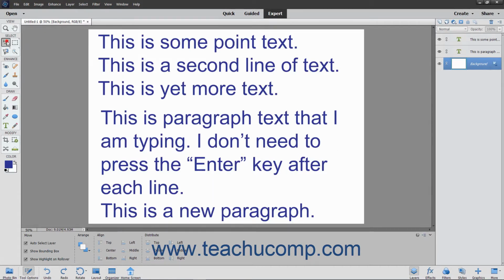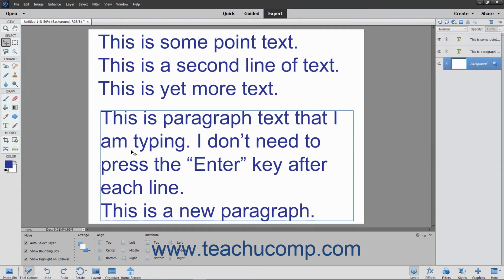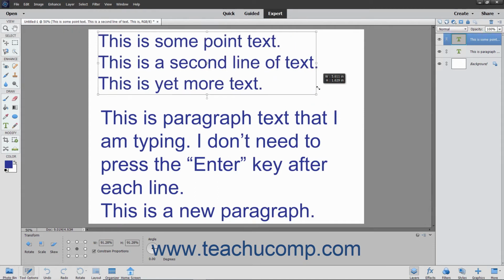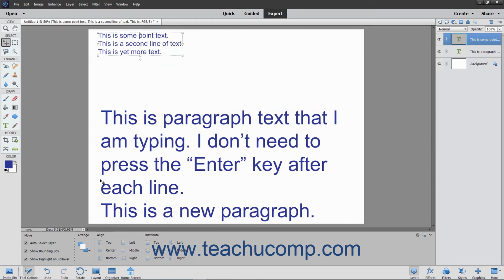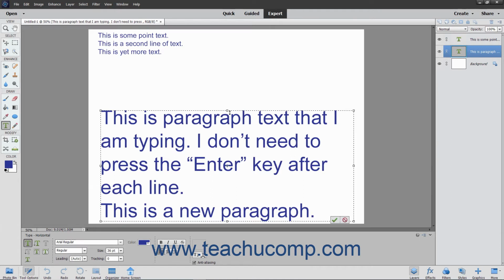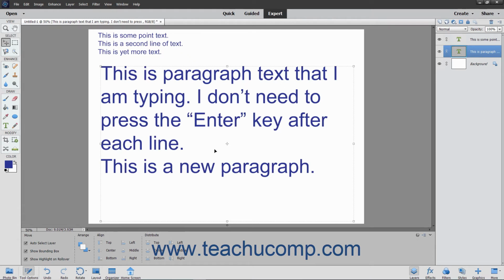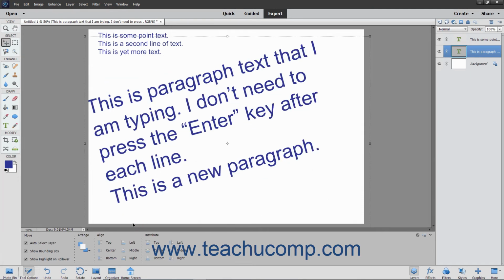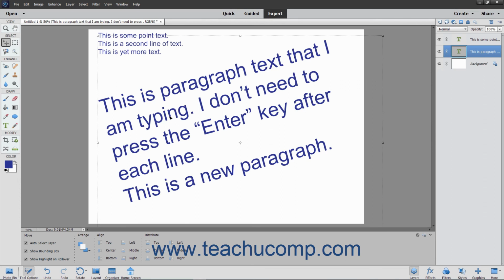Photoshop Elements 2021 Tutorial Manipulating and Moving Text Boxes Adobe Training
Learn about Manipulating and Moving Text Boxes in Adobe Photoshop Elements 2021 with the complete ad-free training course